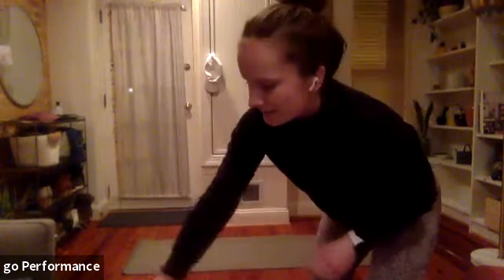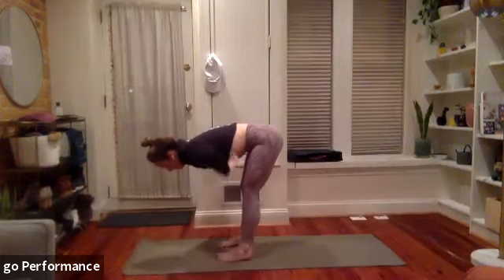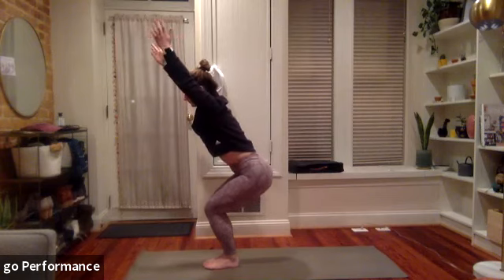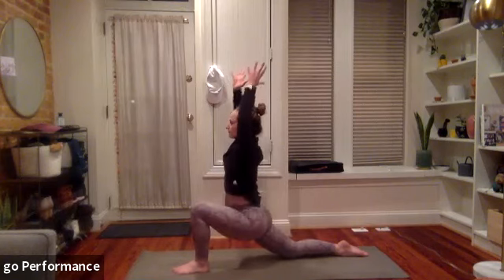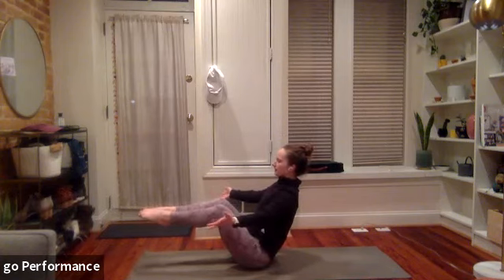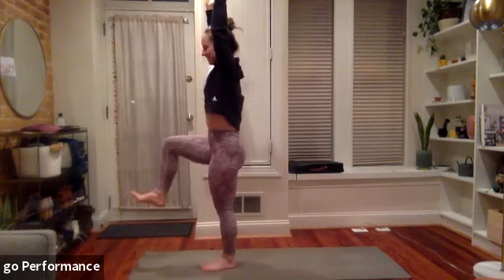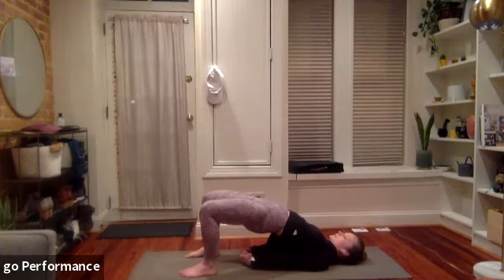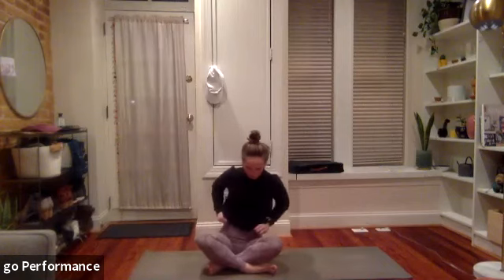Yoga with Dena January 13, 2021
Feel good after getting in this full body stretch complete with hamstring stretches and twists.